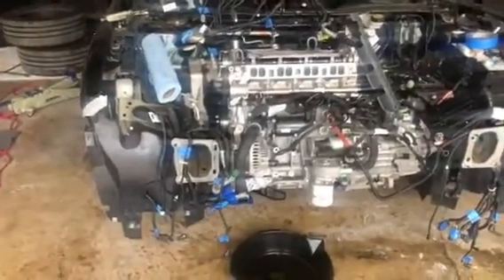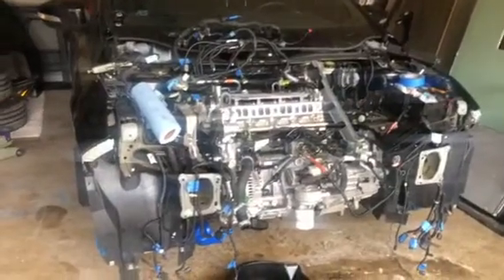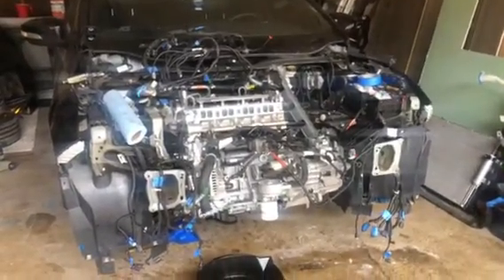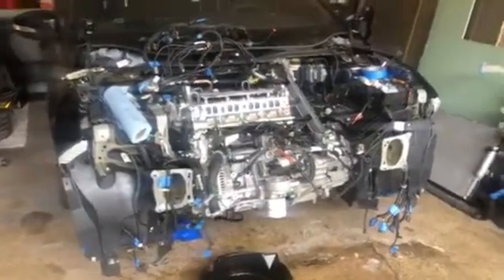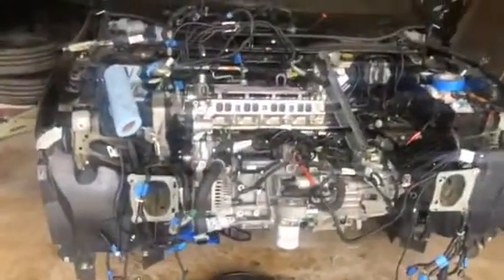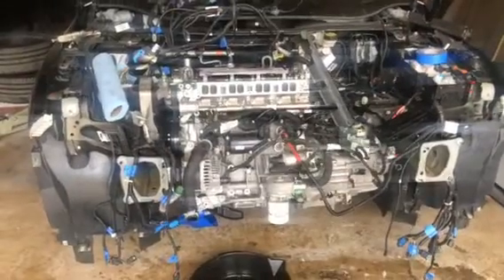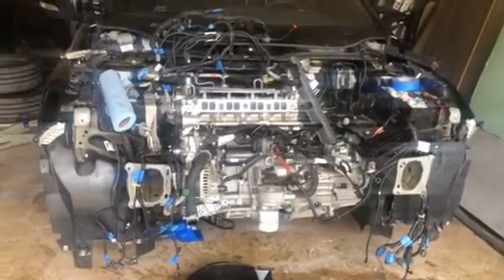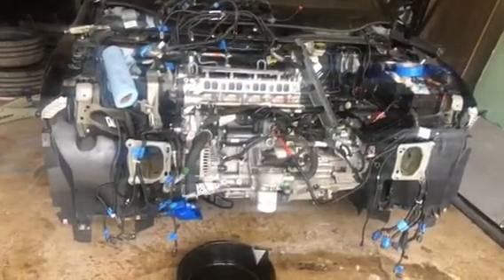Focus RS motor update